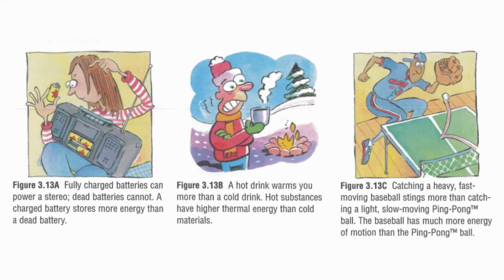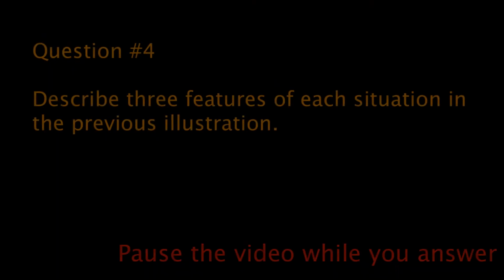Science 7 - The Particle Model, Temperature, & Thermal Energy